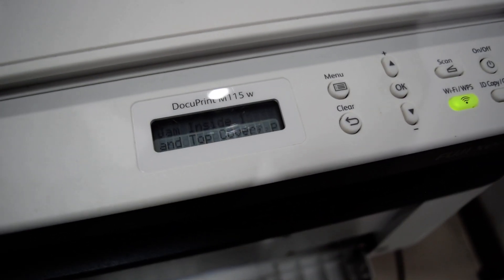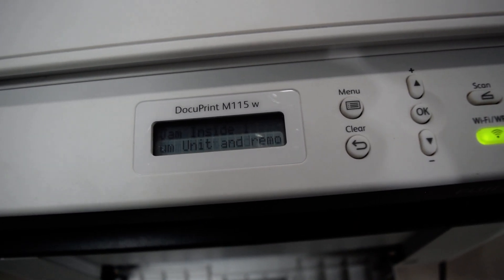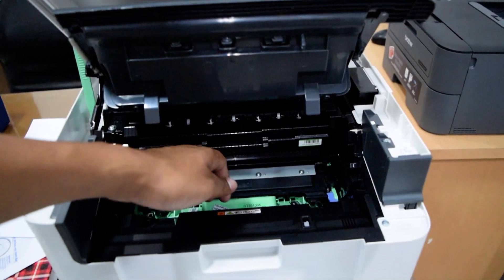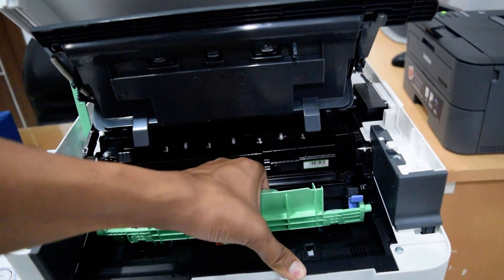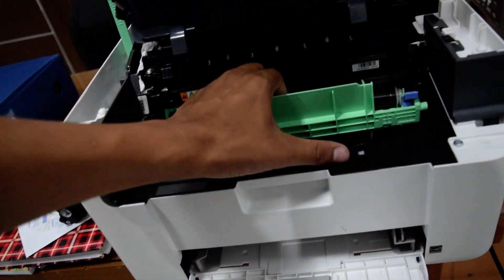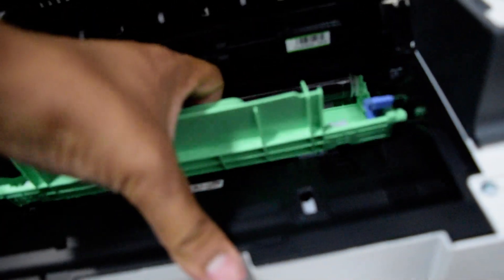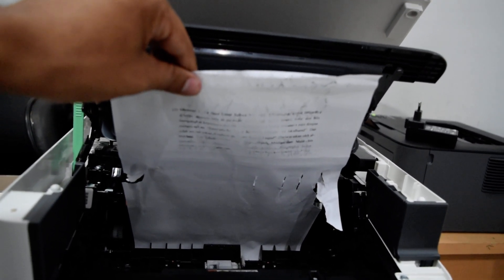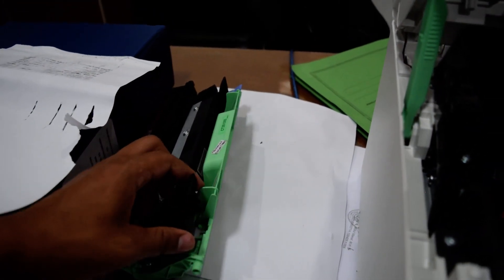Fuji Xerox DocuPrint 115W Paper Jam Solution | clear massage paper jam in xerox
Fuji Xerox DocuPrint P115 W Paper Jam Solution Manual Online Paper Jams CAUTION Do not attempt to do away with a paper jammed deeply in the product Fuji Xerox DocuPrint 115W Paper Jam Solution, in particular a paper jam